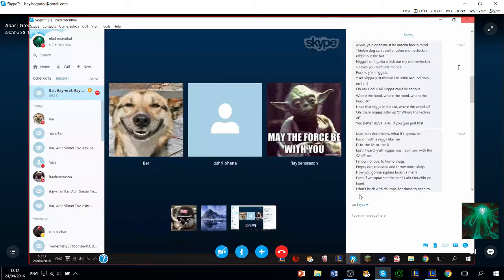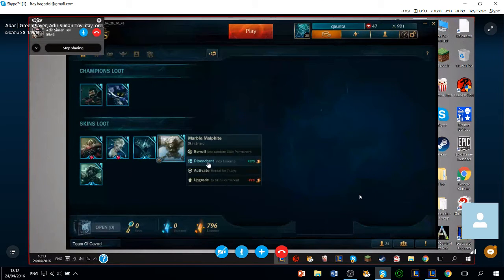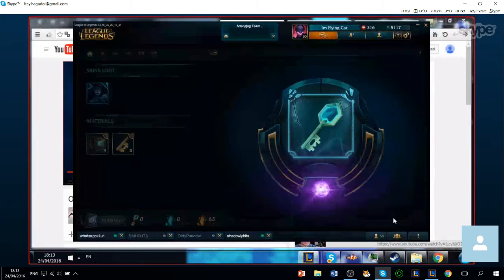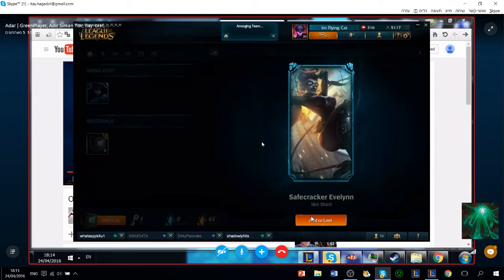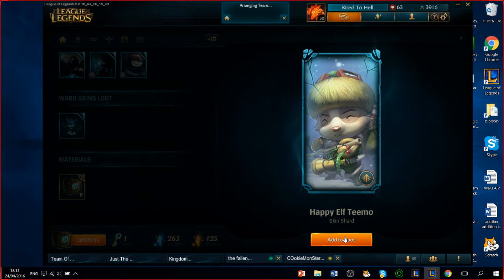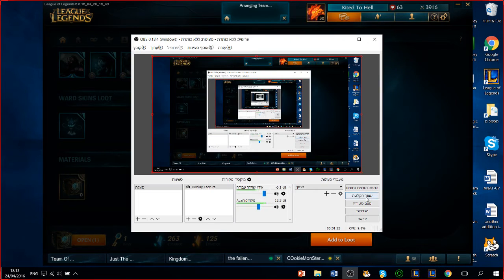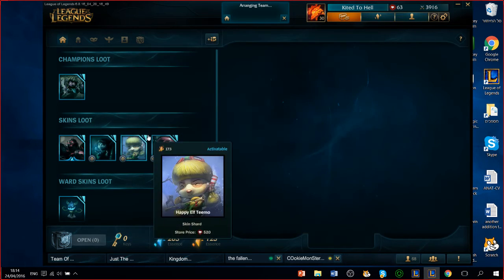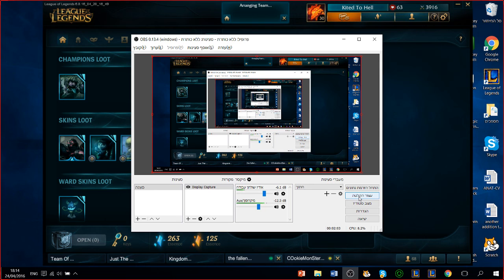Unlocking 3 Hextech Chests